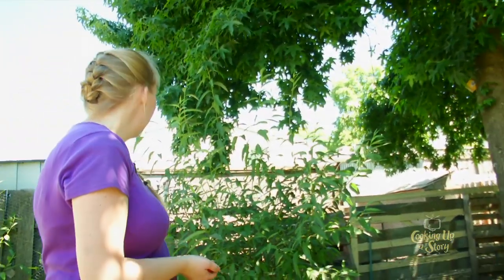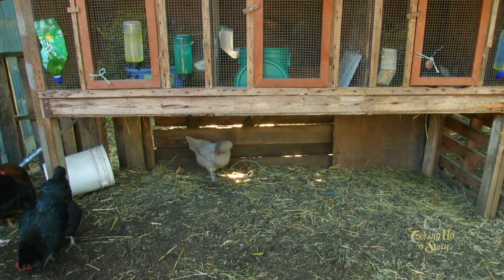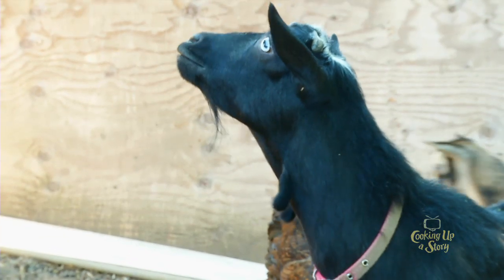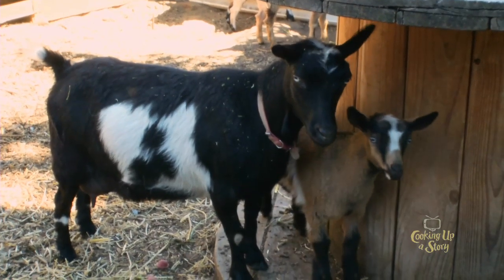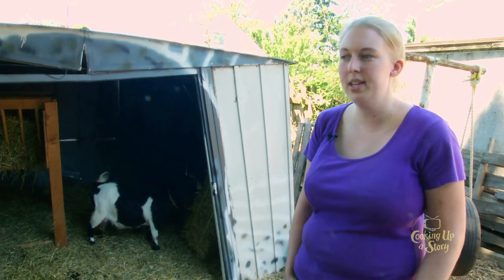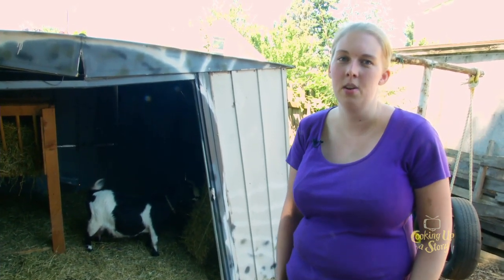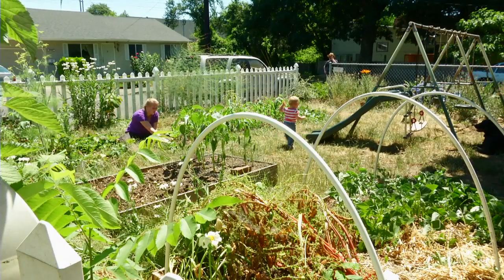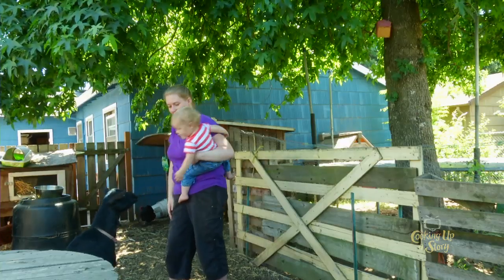Backyard Goats On An Urban Farm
Urban farmer, Kathryn Robles shows us her backyard goats on a tour of her farm near Portland, Oregon.